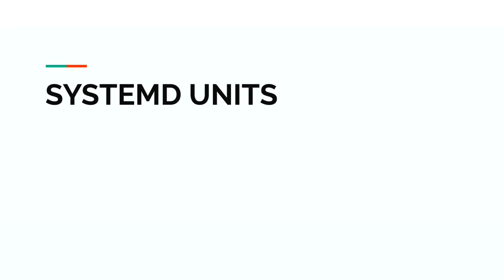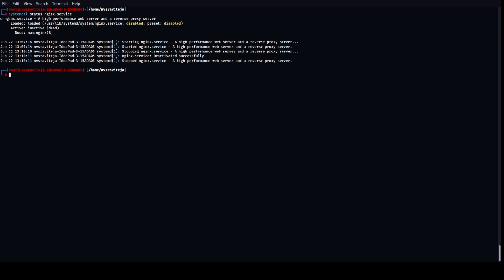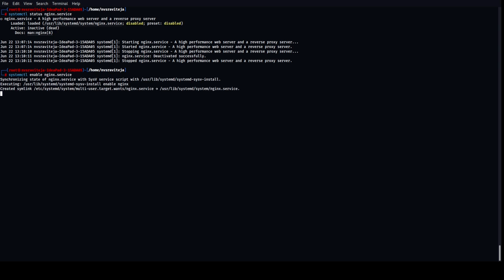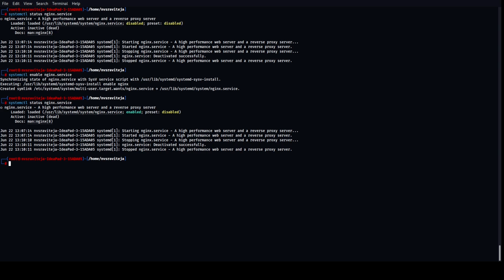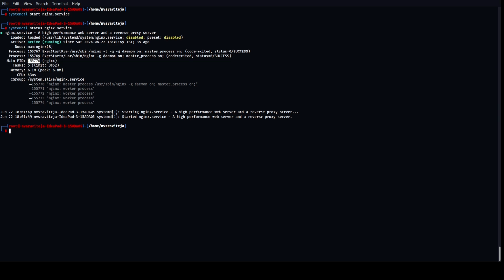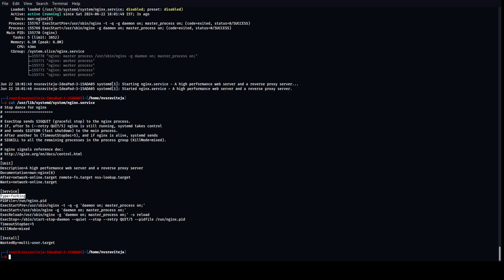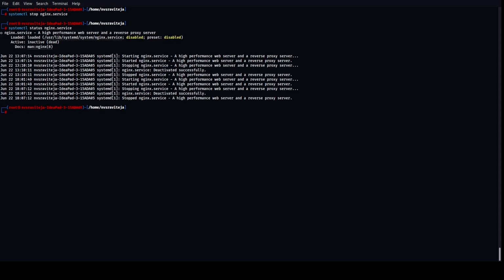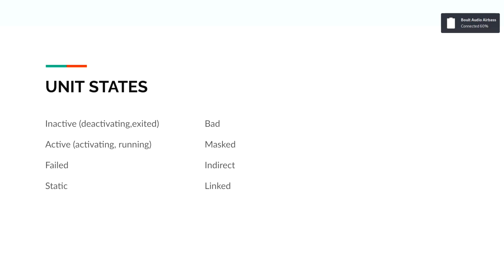Kubernetes - Systemctl command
This series is for those who are willing to write Kubernetes CKA exam